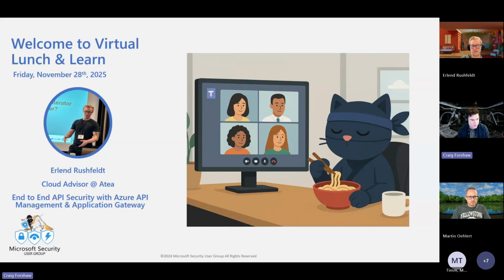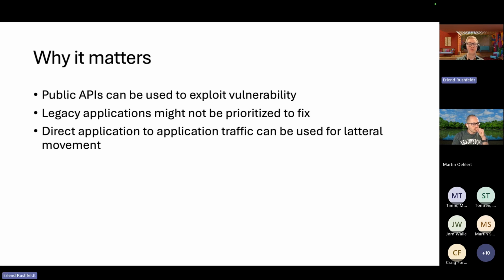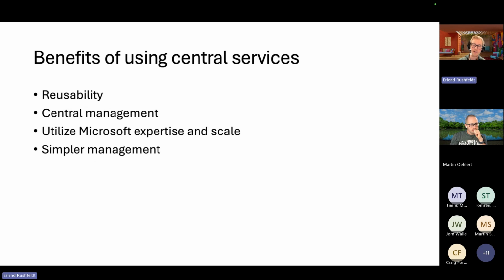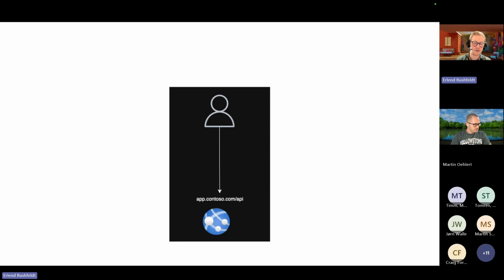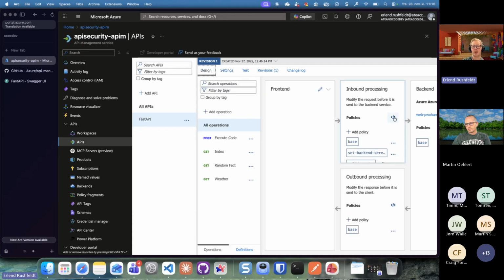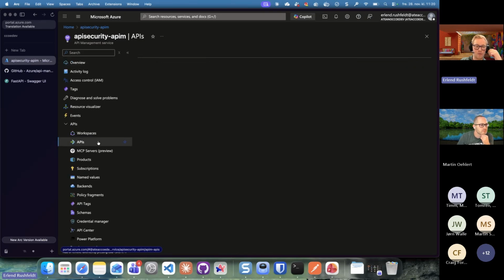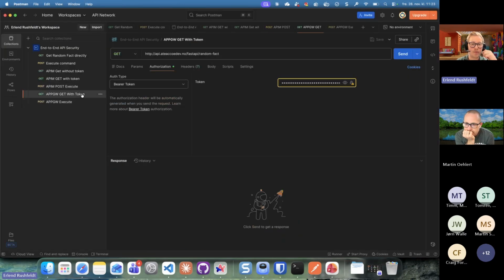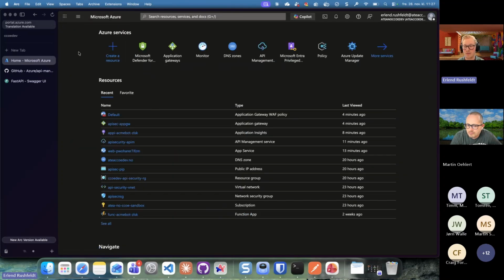Virtual lunch meetup - Nov 2025 End to End API Security with Azure API Management and App Gateway.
The Organisers are joined by Erlend Rushfeldt, a Cloud Advisor at Atea specialising in platform engineering and architecture. Erlend brings his expertise in automation, governance, Infrastructure as Code (IaC), and cost management to this session, which is called: End to End API Security with Azure API Management and Application Gateway

Modern APIs need more than a single security boundary. This session explores how Azure Application Gateway with Web Application Firewall and Azure API Management can work together to create a unified, resilient, and intelligent security layer for all your APIs.

You’ll see a real-world implementation that routes traffic through Application Gateway for OWASP-based protection, then into API Management where custom policies shape authentication and authorisation into a consistent service for every API.

If you want a practical look at building a secure and manageable front door for your APIs, this session delivers patterns, lessons learned, and real-world examples to help you get there.